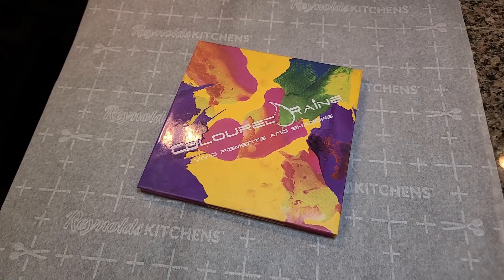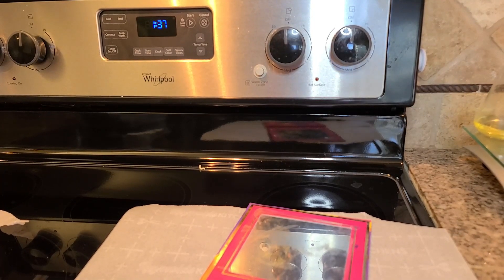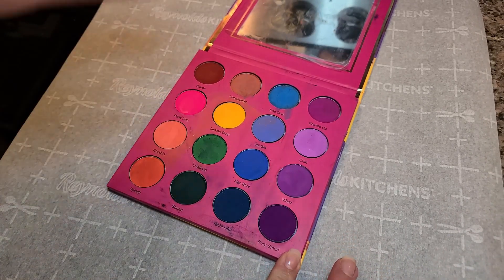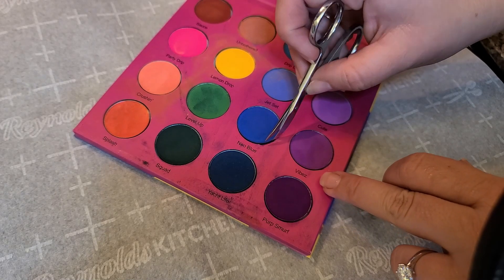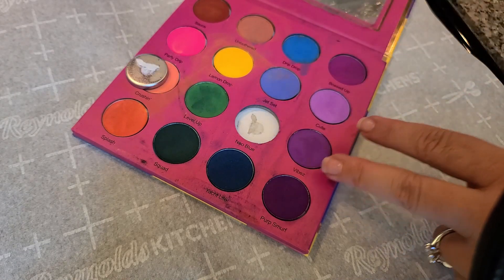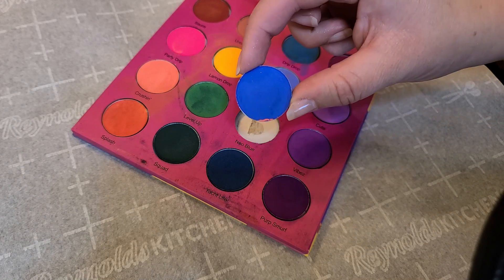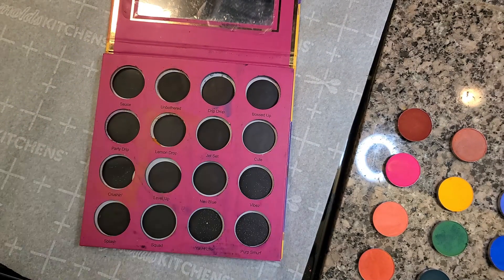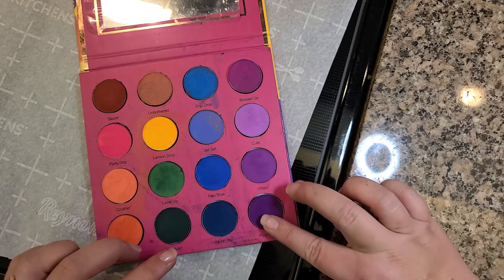Depotting Coloured Raine Vivid Brights Palette into Single Eyeshadows | Vlogmas 2022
In this video, Coloured Raine Vivid Brights Palette Into Single Eyeshadows, I show you how I meticulously extract your Coloured Raine Vivid Brights Shadows into single useable, uncracked, unscarred shadows.  I then Show you how I reuse the packaging as the home for those magnetic eyeshadows I extracted.  In the Tools commonly used for depotting below, you'll see links for all the tools l Used in this video to depot!

♥♥♥LIVESTREAM OFFICE PRODUCTS:
12" ESDDI Ringlight (I have a review on it